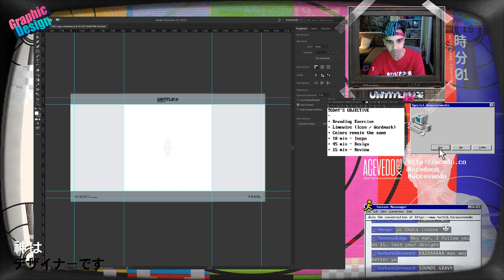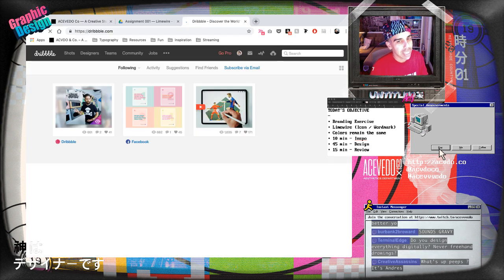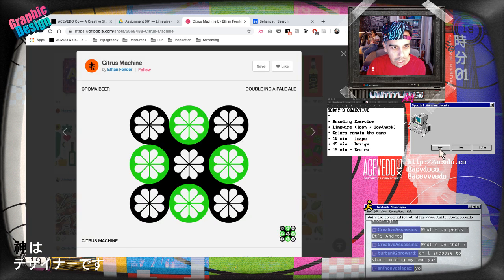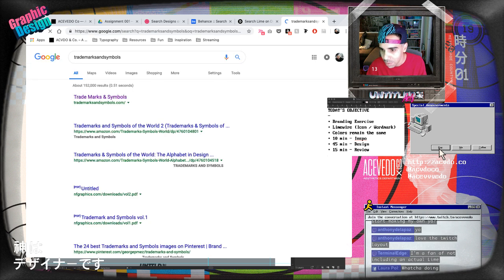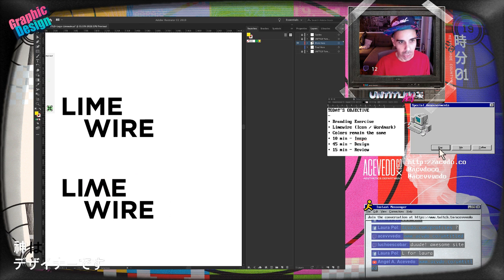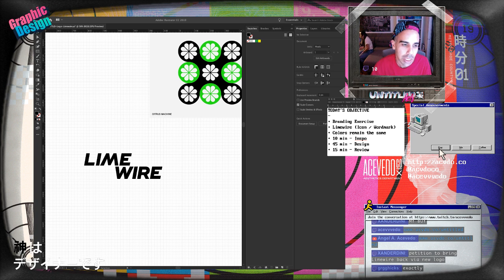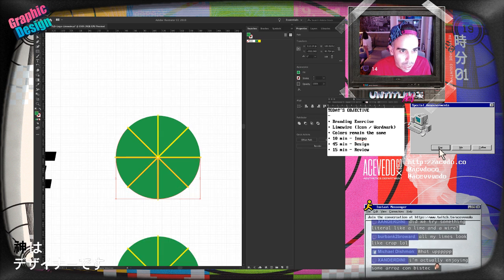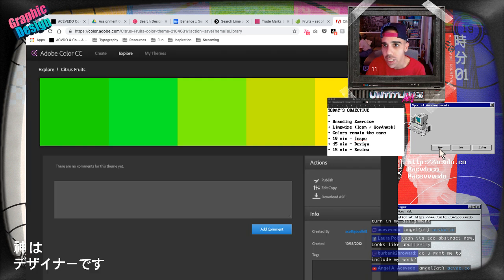Redesigning the Limewire Logo // UNT!TLD Let's Design with Angel Acevedo 製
Join me and the creative gang as we attempt a branding exercise; redesigning stuff in 1 hour or so.

Do you have a design topic we should talk about or things you want to know? Leave it in the comments!

E Q U I P M E N T:
Streaming: OBS

D E S I G N

ACVDO & Co. YouTube Channel